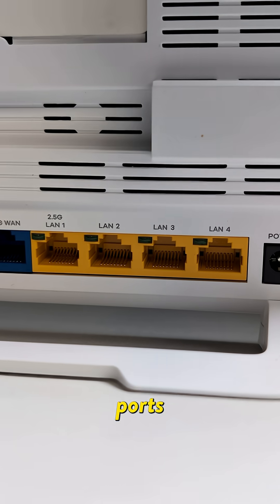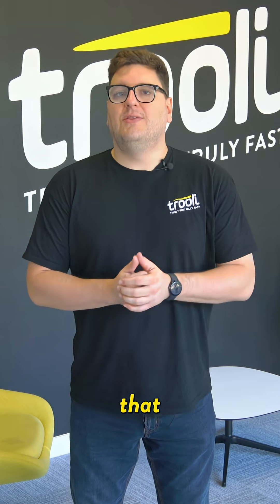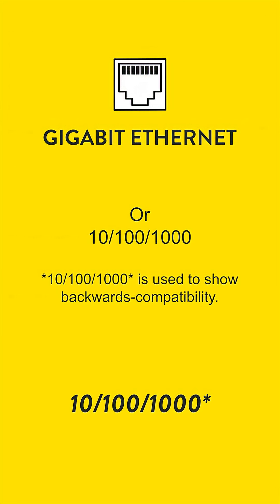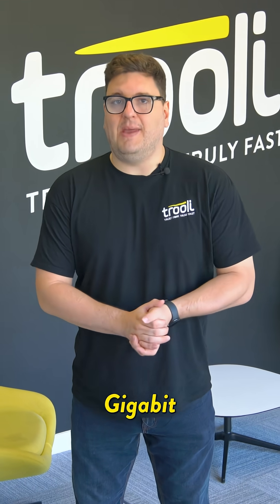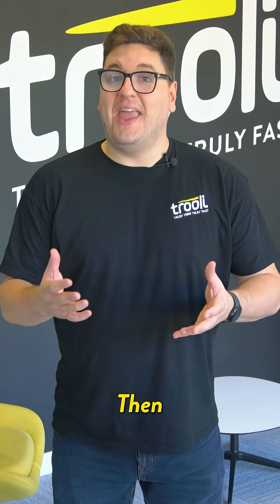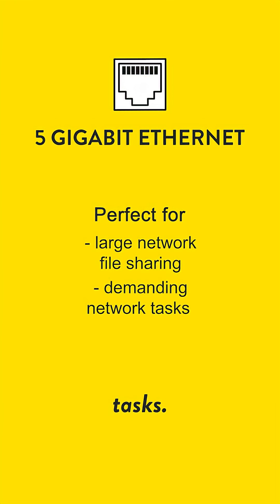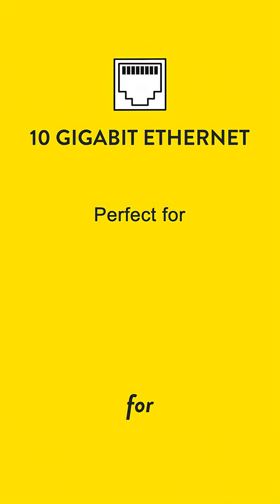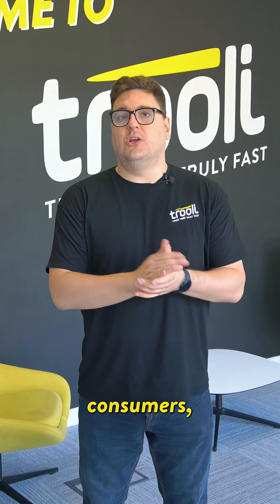Ethernet Ports Explained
Not all Ethernet ports are created equal, you know. And you've probably spotted labels like 10/100/1000 or even 2.5G on your devices and wondered what they really mean. 🖥️

In our latest video, we break down Ethernet ports, from the everyday speeds of Gigabit Ethernet to the lightning-fast world of 10 GigE and beyond.

Whether you’re streaming, gaming, transferring large files, or creating content, the type of Ethernet port you’re using can make a huge difference.

Watch the video to learn what those numbers actually mean and how they affect your connection.